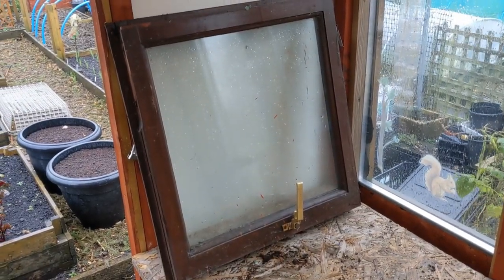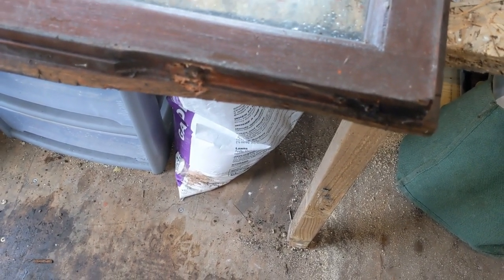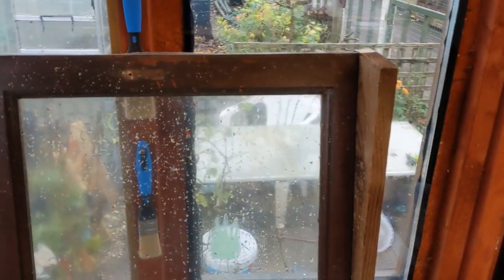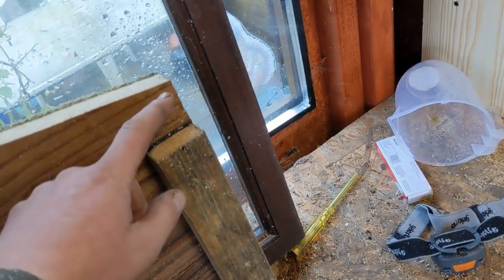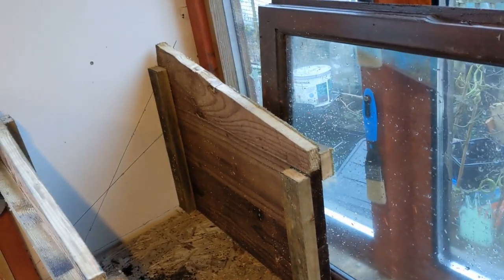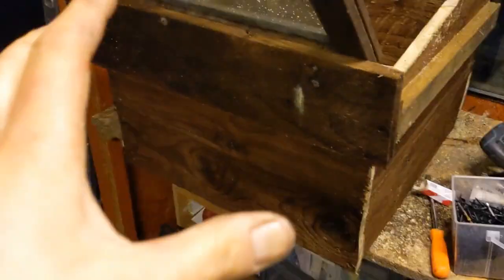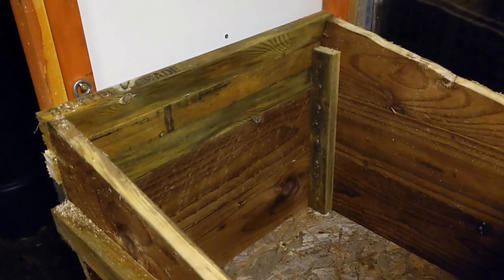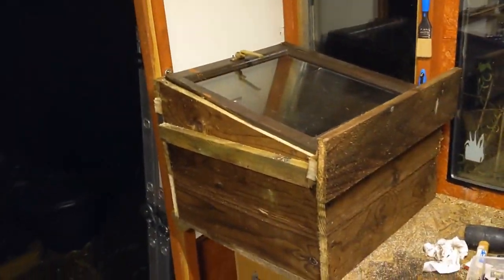UK ALLOTMENT WINTER PREP ~ Build A Great Cold Frame for Under £20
Hello Fellow GARDENING REVOLUTIONAIRIES
IN Todays Vlog, We make a quick change from our Planned Paving show to upload a GREAT "HOW TO BUILD A COLD FRAME" Episode...
CHEAP!!!, EASY..., AND ROBUST!!!
IT'S THE GURU WAY!!!
ATB & NAMASTE!!!
~Guru Murphinda~ XXX